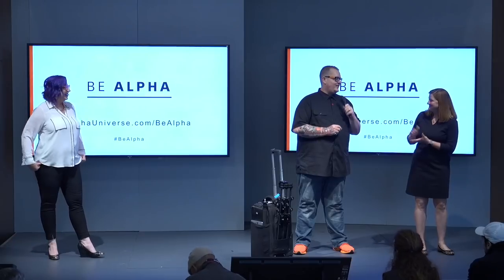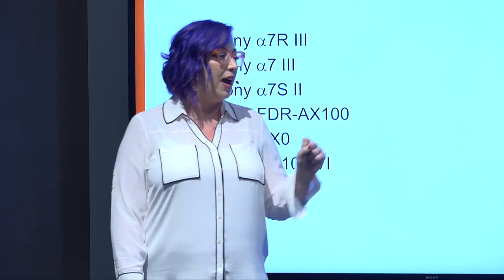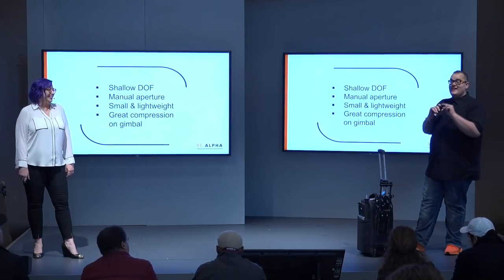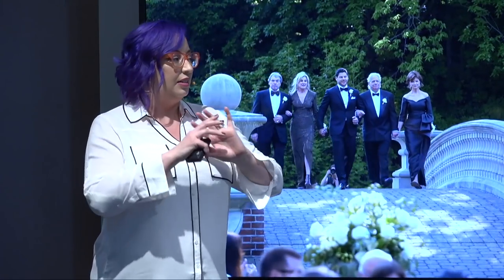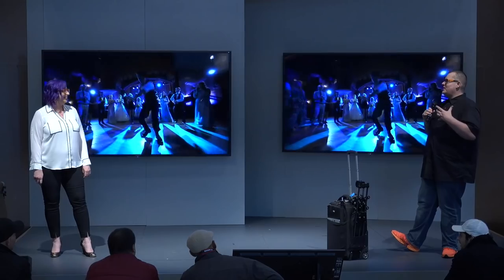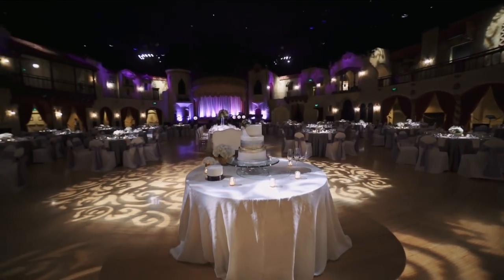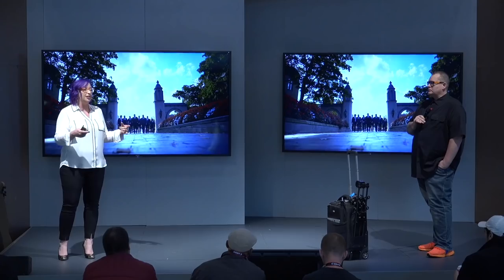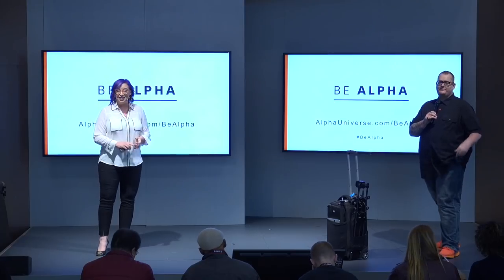What's In The Bag: Wedding Photography | Sony Alpha Universe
SonyArtisans Amber & Garrette Baird of Eyenamics walk us through the cameras, lenses and accessories they include in their video kit for weddings.